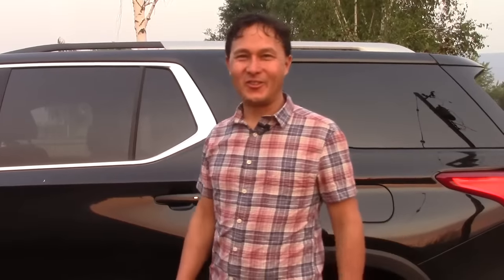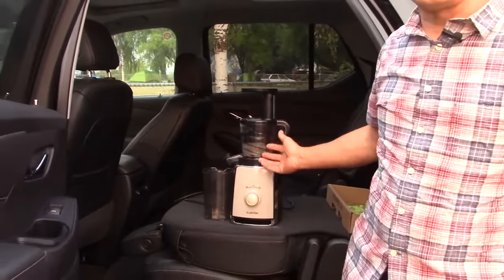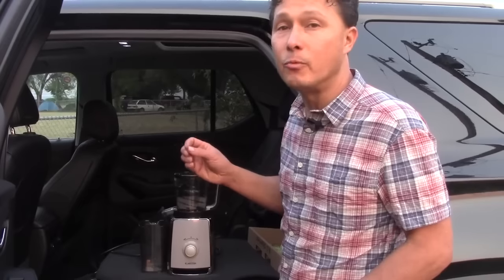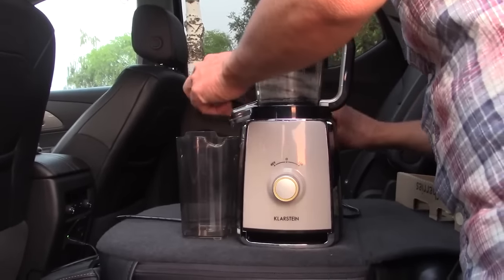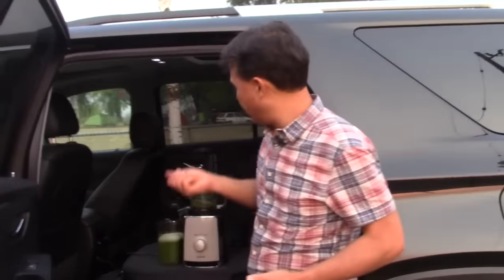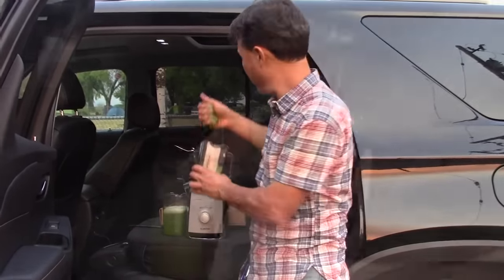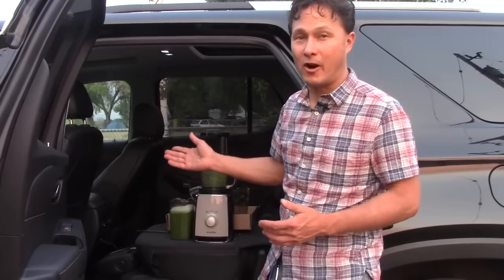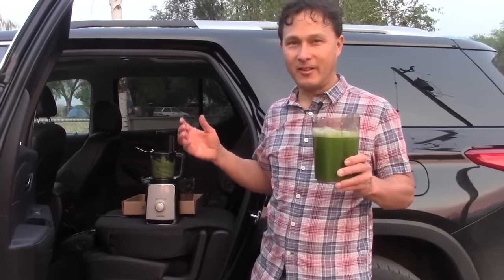How to Juice Out of Your Car When Traveling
shows you how you can juice when traveling by car.

In this episode, you will learn how you can use your low wattage juicer in a car using a power inverter so you can make fresh juice in your car when you are traveling.

You will about the specific juicer you should buy if you want to use it out of a car, truck or boat.   You will learn about the power inverter you need to convert the 12-volt cigarette lighter plug into a 110-volt outlet so you can plug in your juicer.

John will then juice celery and cucumbers to show you that you can juice out of a car without any problems.

Finally, John will share some of his tips for juicing out of a car so you can keep up your juice diet, medical medium protocol, or just drink fresh juice when traveling.

After watching this episode, you will learn how much each juicer will heat your juice when juicing at home.  You will determine if the heat added during the juicing process is bad or good, as well as what is worth. You will also learn about 5 different style juicers and which one may be the best for you.